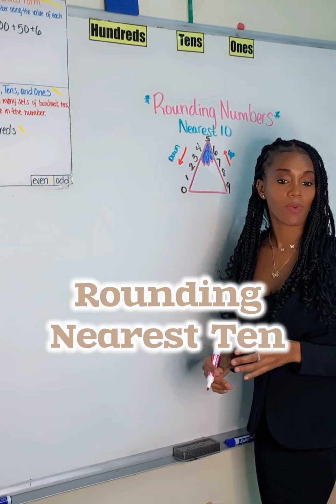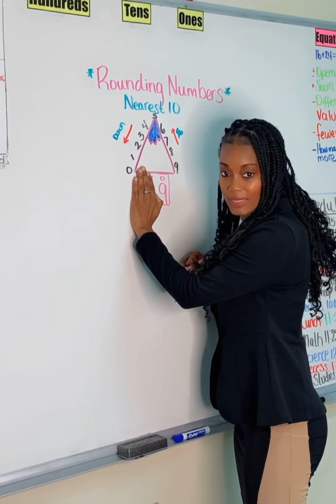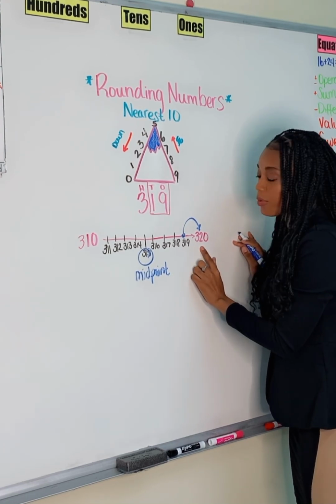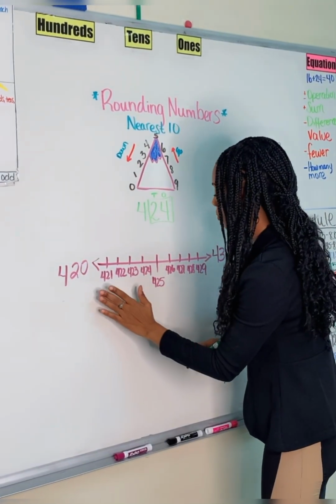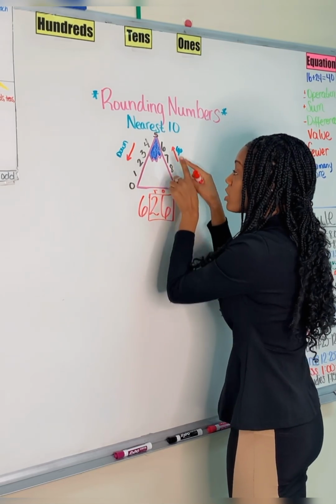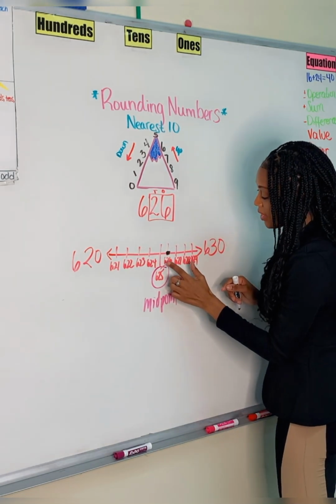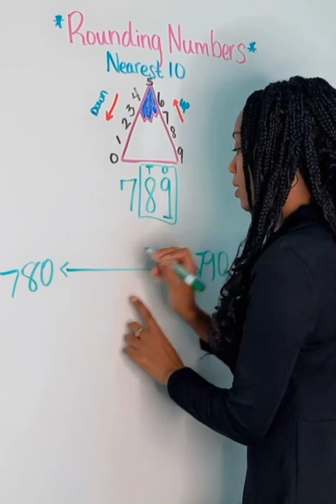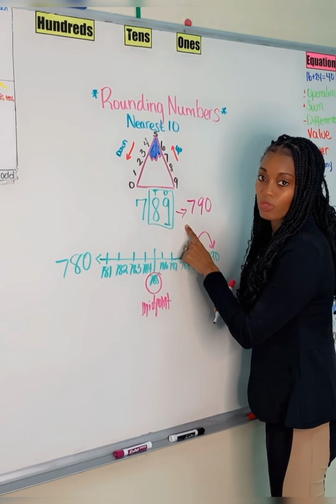Rounding Nearest Ten 3 Digits 2nd Grade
2nd grade rounding